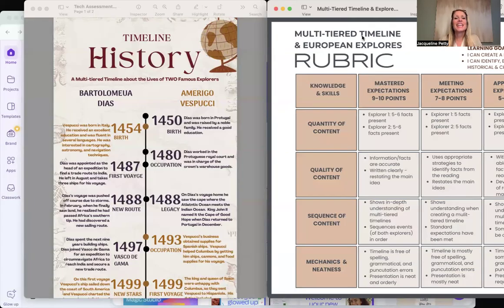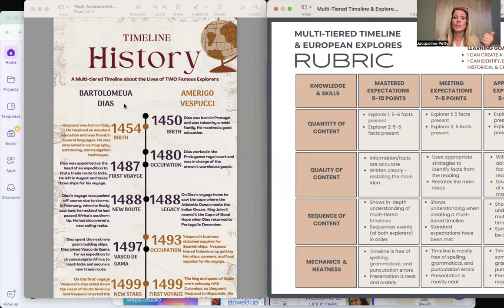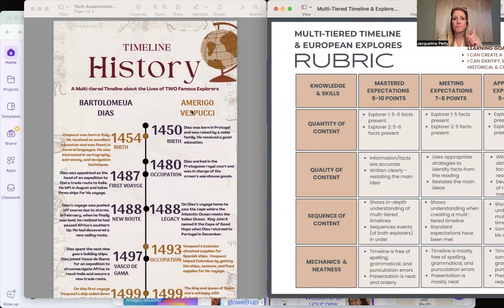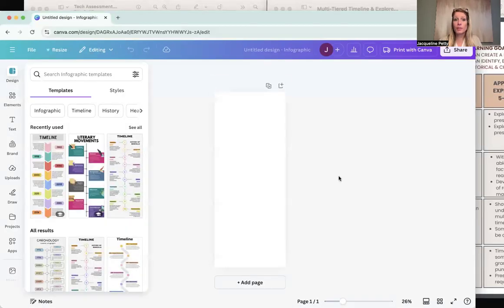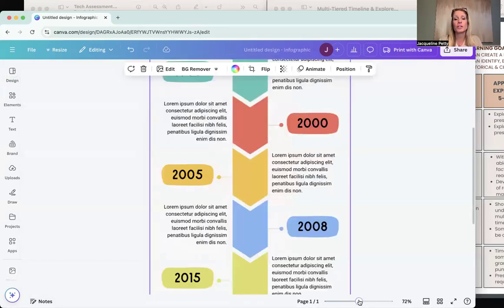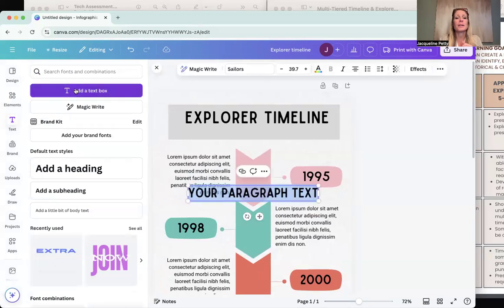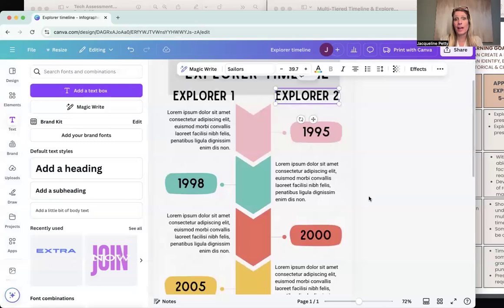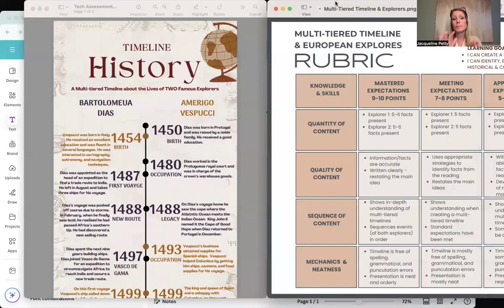Multi-tiered Timelines & European Explorers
Canva Project-based assessment
Wed-Based Assessment